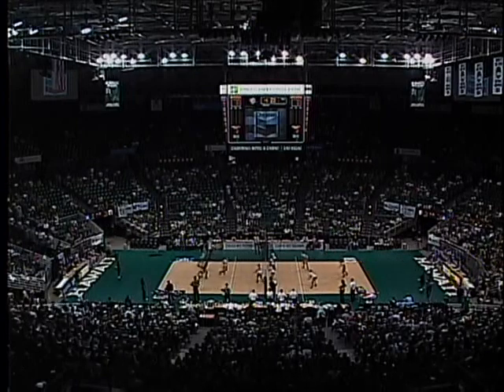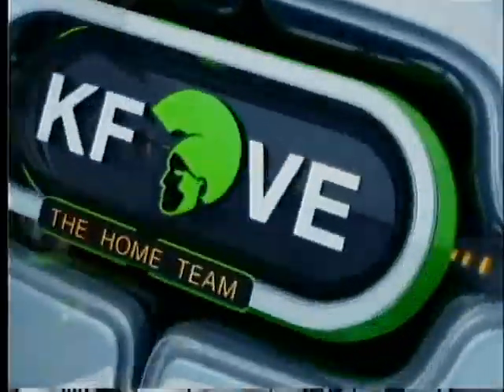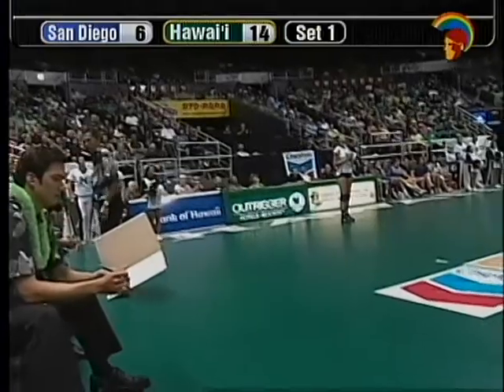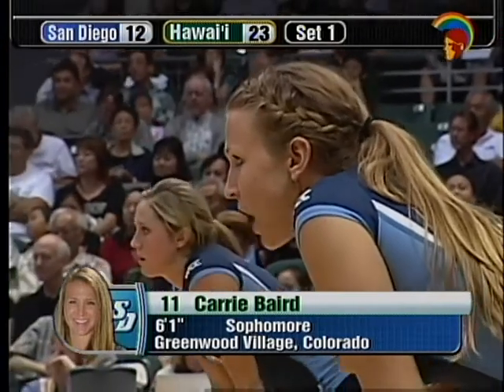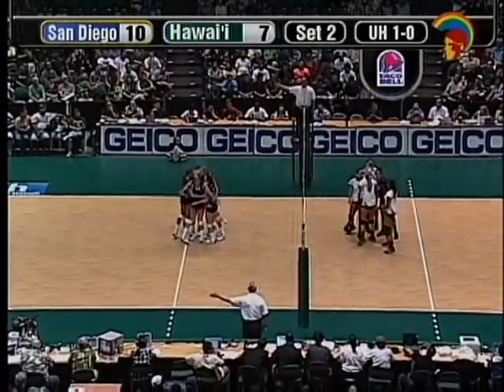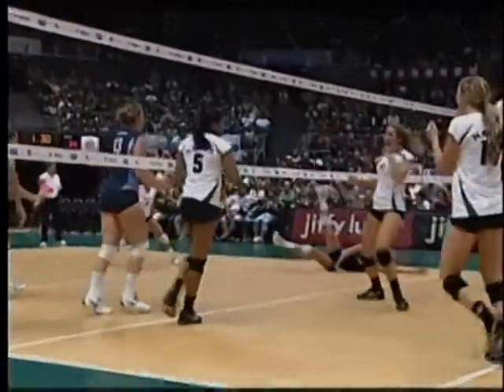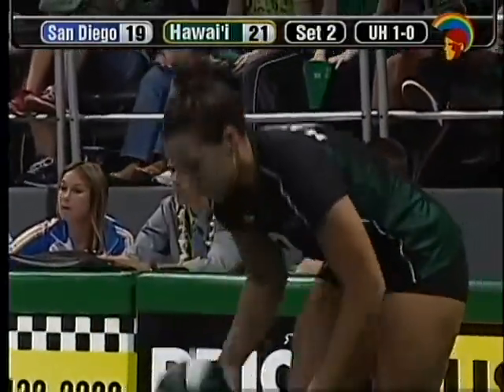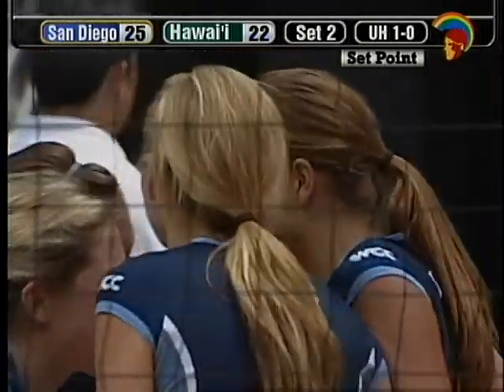1of3 #22 San Diego @ #5 Hawaii Rainbow Wahine volleyball